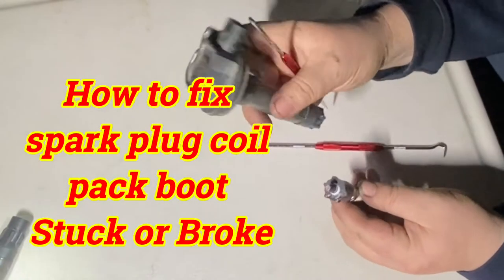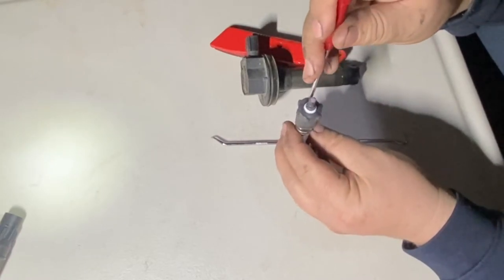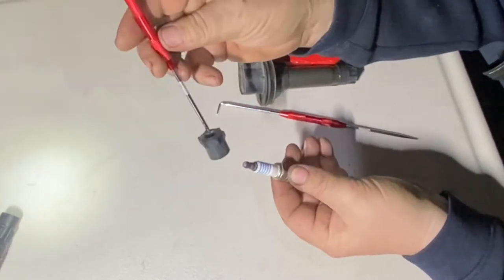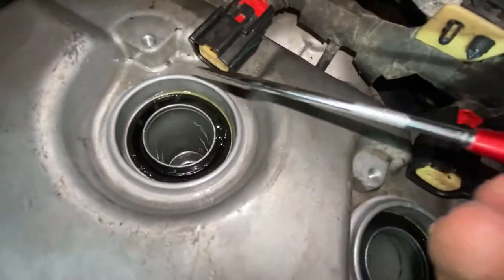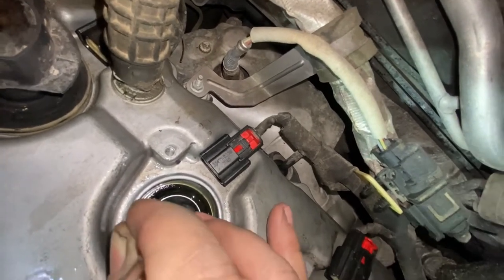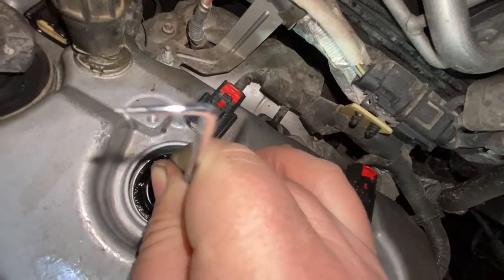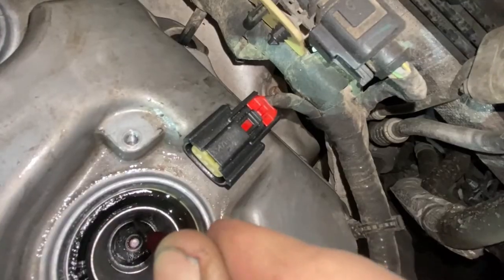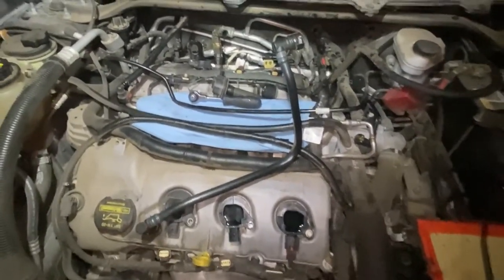How to fix Car & Truck Broke / Struck Spark Plug Coil Boot/Wire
MY BEST FLASHLIGHT / Easy way to remove My broke Spark plug coil pack-boot.
My boots broke while changing my spark plugs.
Tools link=Seal Picks/ (AMAZON)
Deep Penetrating Oil / (AMAZON)
Choke Cleaner / (AMAZON)
MY BEST FLASHLIGHT / (AMAZON)